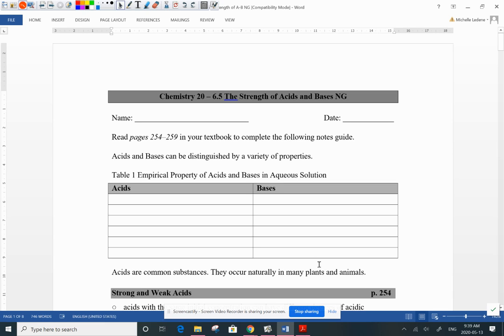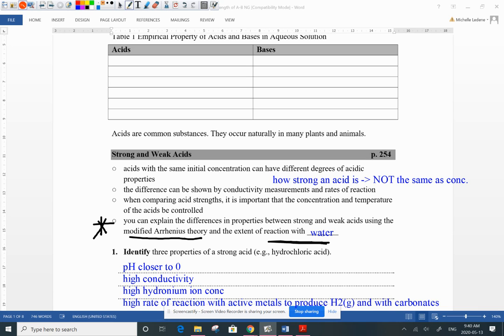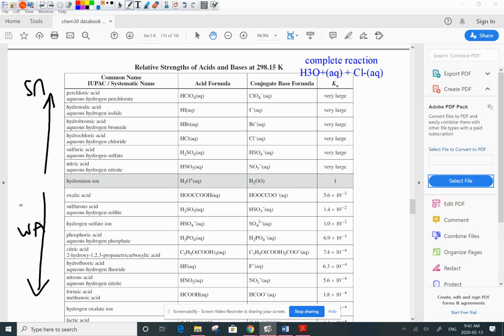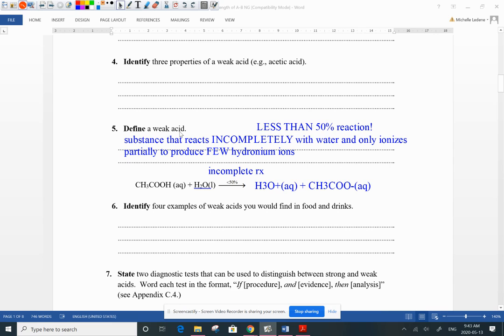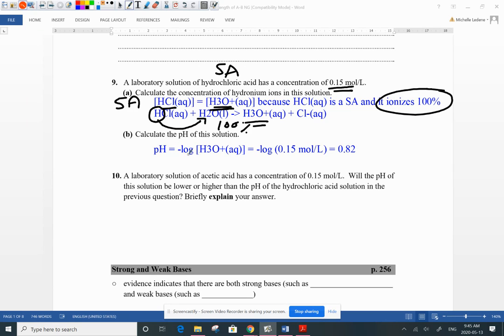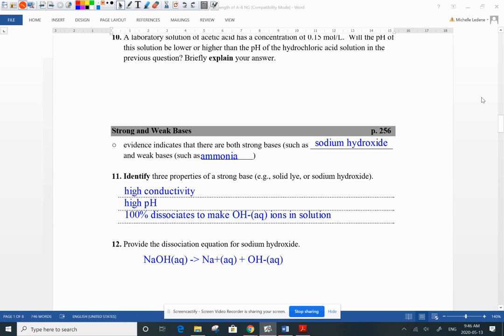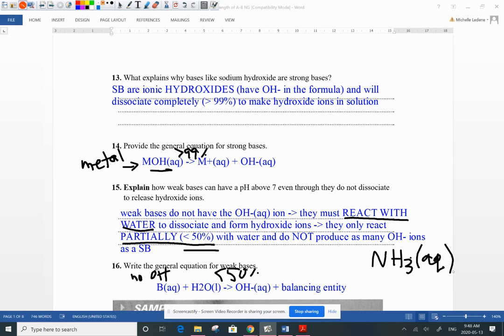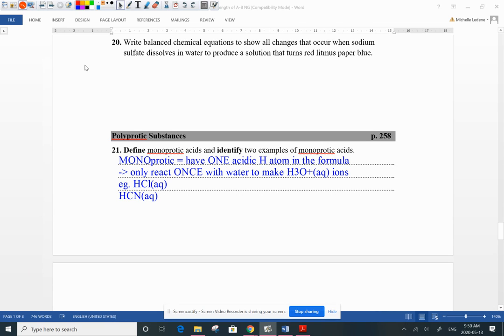Chem 20 - strong vs. weak acids and bases